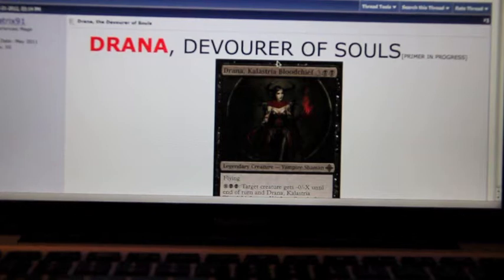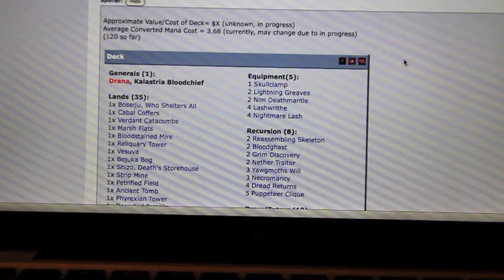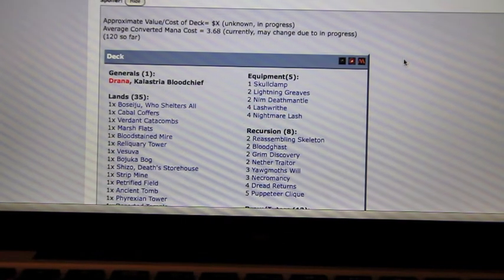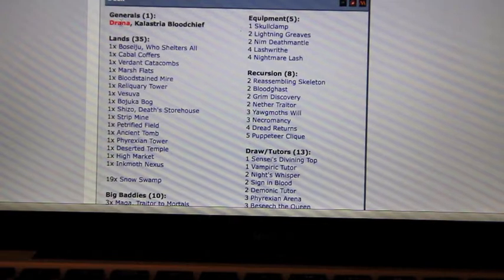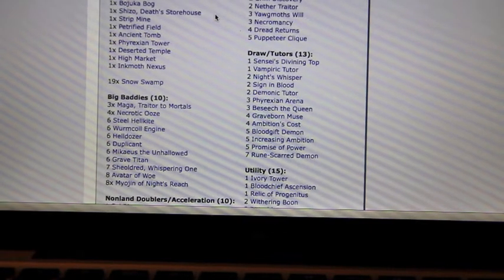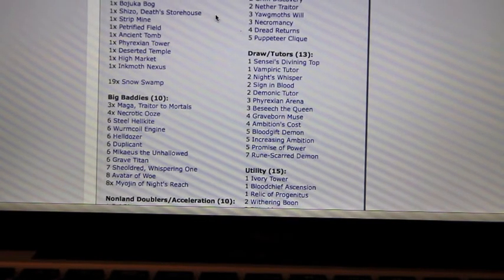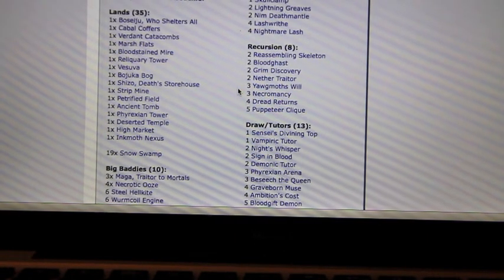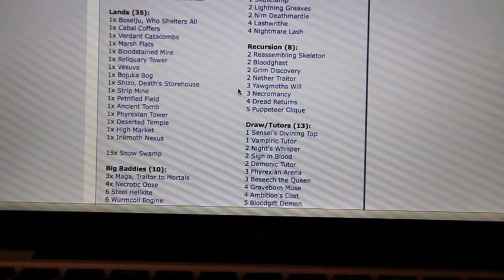How to Build an EDH/Commander Deck #13 - Mana Curve Distribution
Hey everyone!

This video talks about the difficulties of planning a "perfect" mana curve. It is mathematically complex, but I try to make it a little easier to understand. For math heads, here are the more complex probabilities: